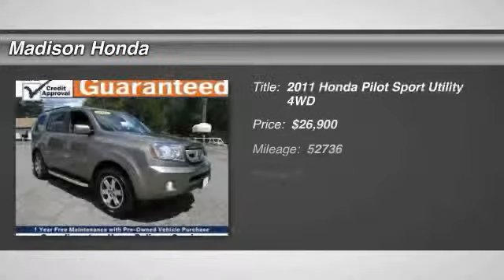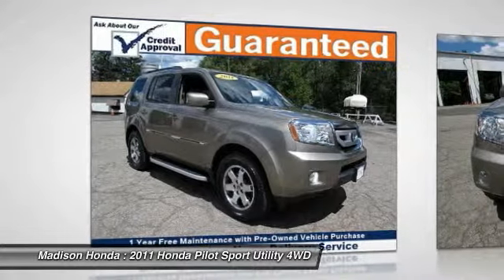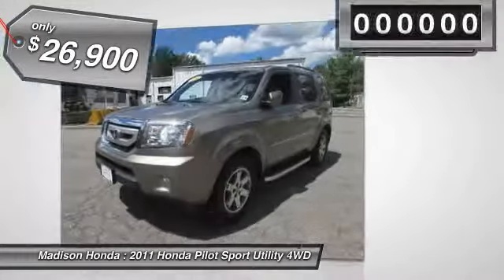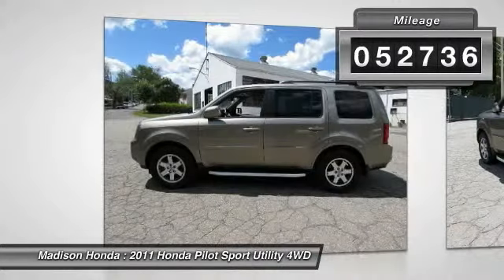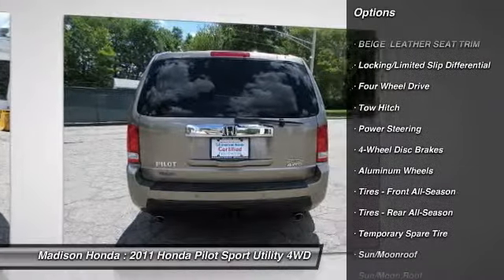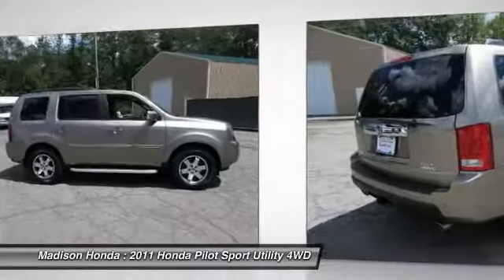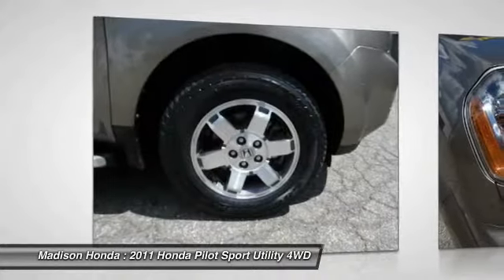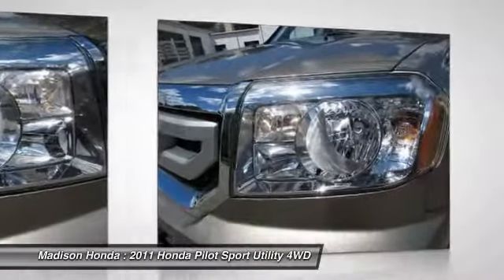2011 Honda Pilot Madison NJ 83122A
2011 Honda Pilot Touring

Madison Honda
280 Main Street

NAVIGATION, LEATHER, and MOONROOF. 4WD and Entertainment system. Oh come all ye faithful, joyful and triumphant. Happy Birthday everyday! Looking for an amazing value on a great 2011 Honda Pilot? Well, this is IT!